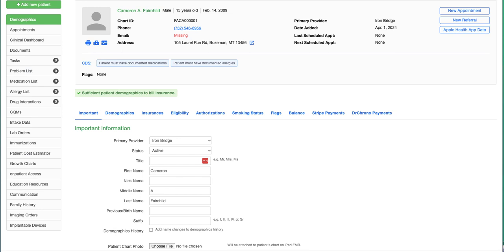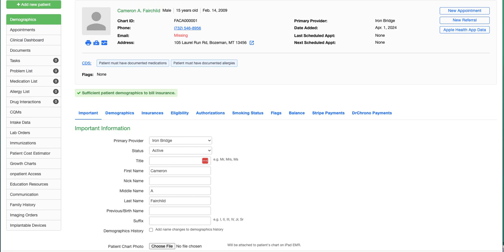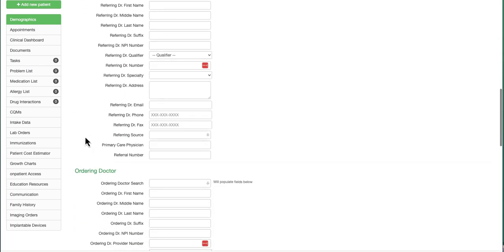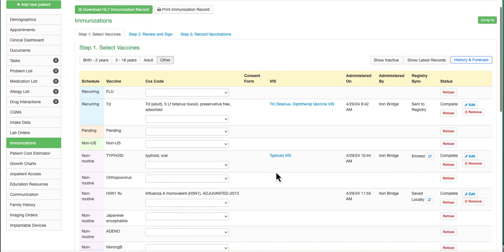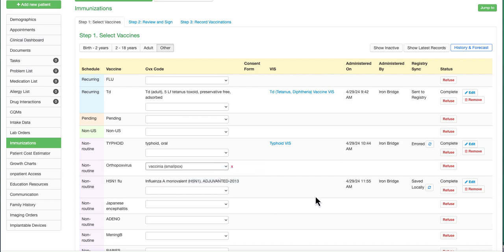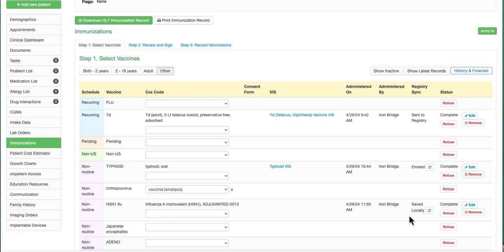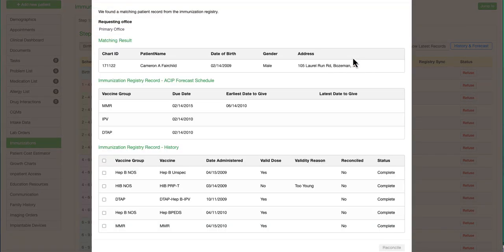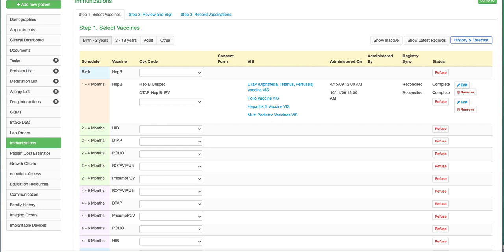Training: DrChrono Charts and Clinical Notes | Iron Bridge Immunization Registry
Use DrChrono's Iron Bridge Integration to Sync to Immunization Registries

In this video, you will learn how to enter and submit a vaccination record to your practice's state immunization registry, and how to view forecasted and historic vaccinations and immunizations for a patient.